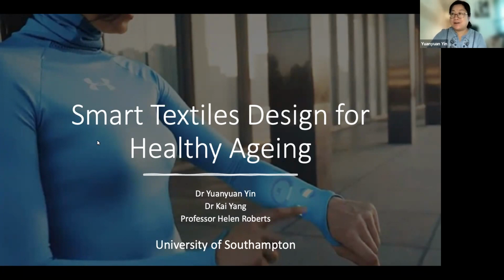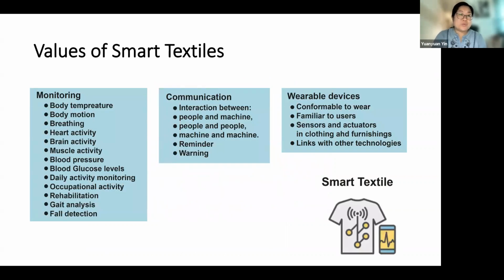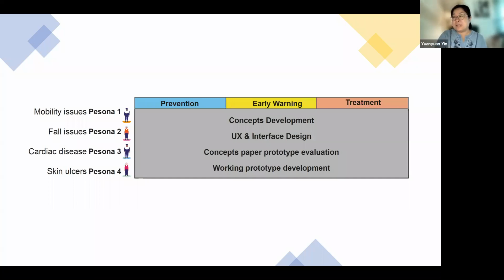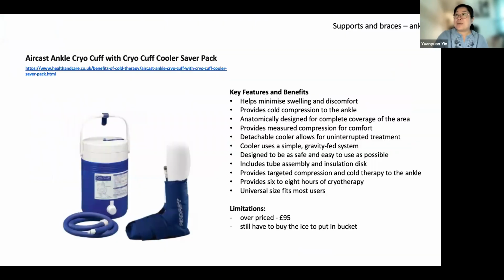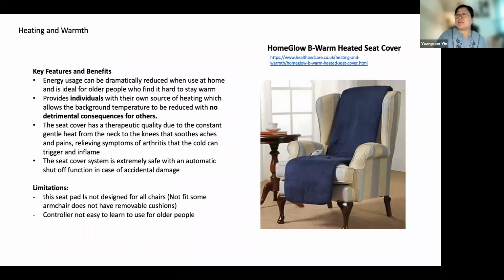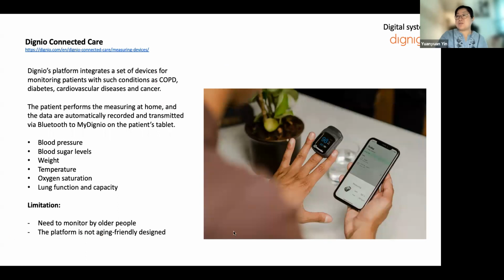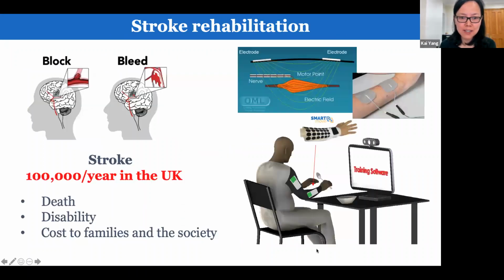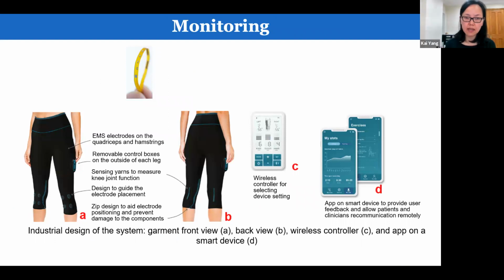Yuanyuan Ying & Kai Yang: Smart Textiles Design for Healthy Ageing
Dr Yuanyuan Ying is an Associate Professor of Design Management within Winchester School of Art at the University of Southampton.

Dr Kai Yang is an Associate Professor in Textile Design and Innovation at the Winchester School of Art (WSA), University of Southampton.